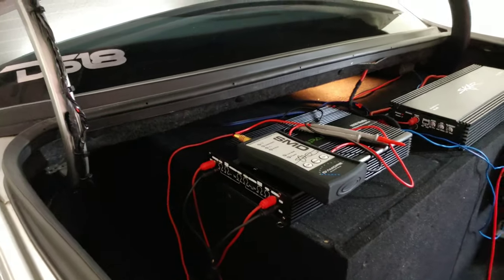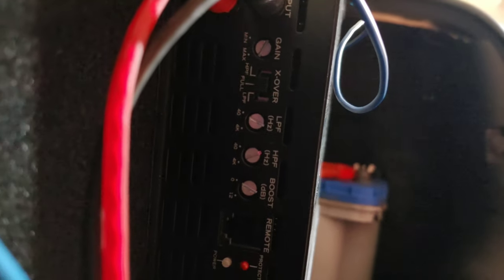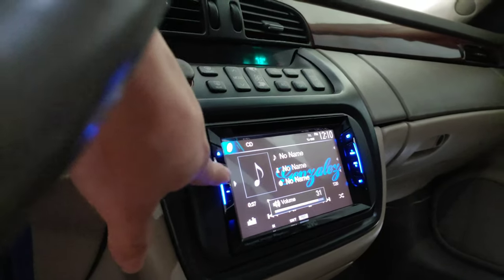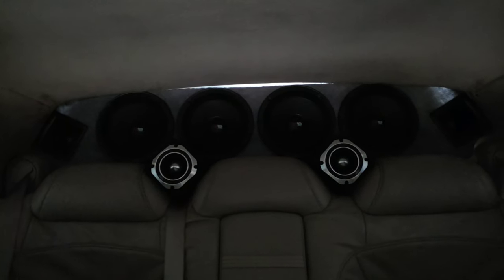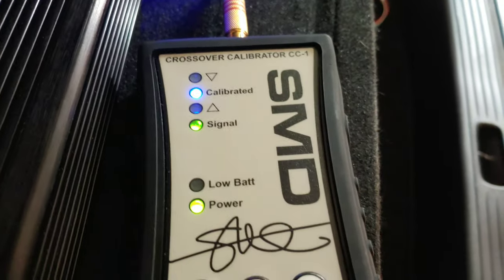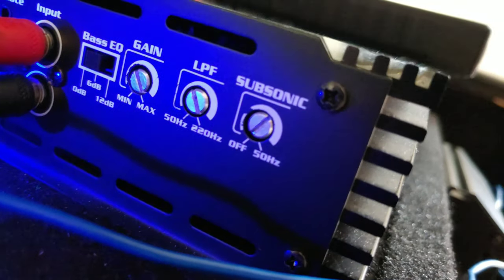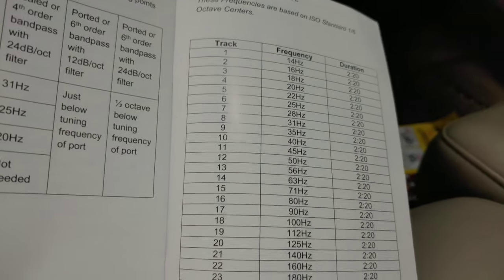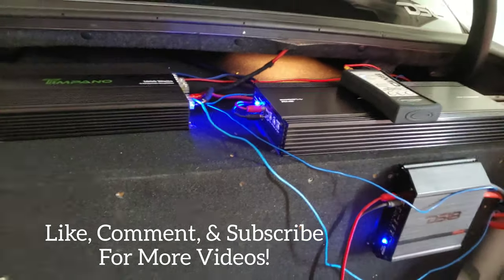Setting Amplifier Crossovers With A CC1